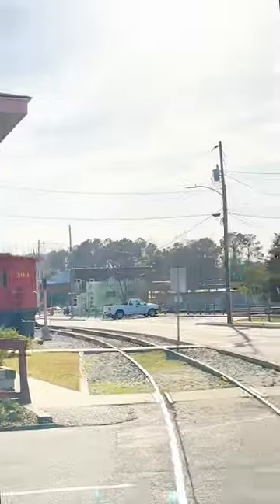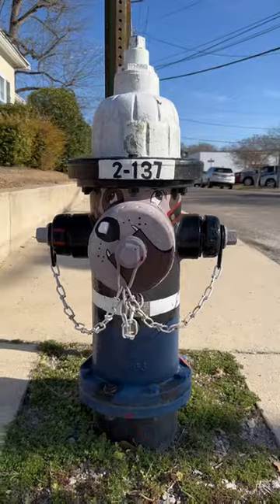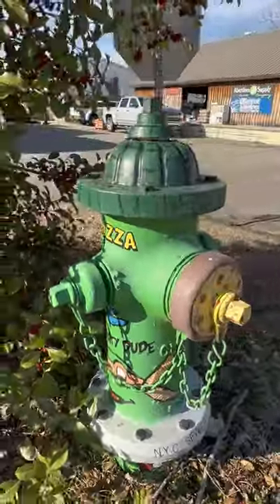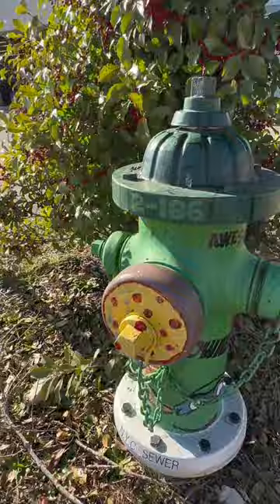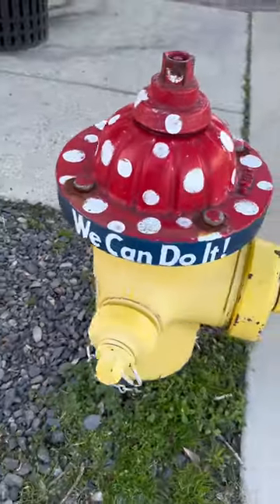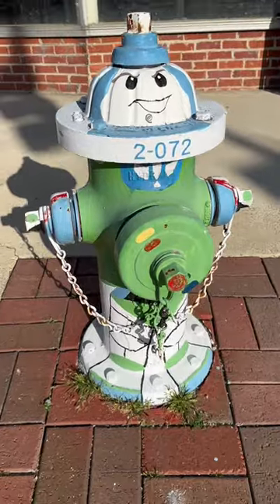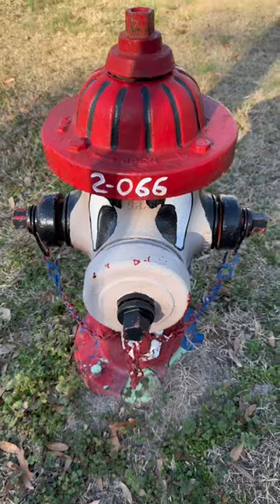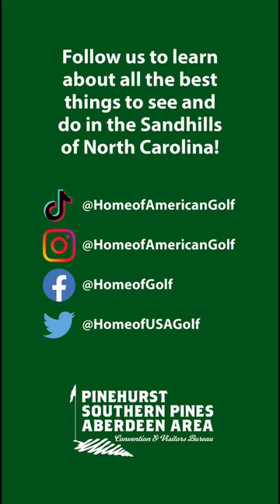Superhero Fire Hydrants in Aberdeen, NC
Did you know there are 11 superhero fire hydrants throughout downtown Aberdeen? Hunting these adorable fire hydrants is a fun way to spend a morning or afternoon! The project was created to show how super downtown Aberdeen is, so while you’re there, make sure to stop by some of Aberdeen’s amazing shops and restaurants. Happy hunting!